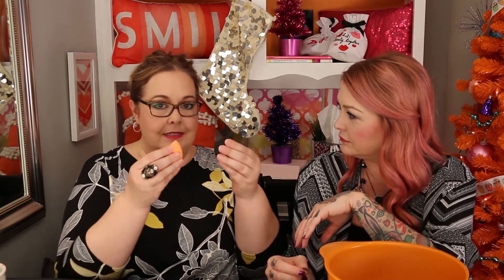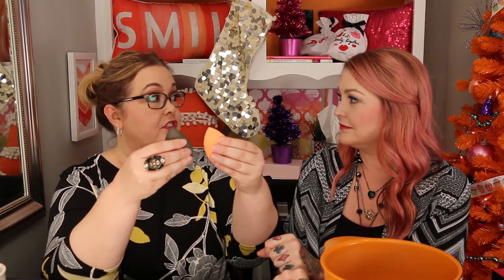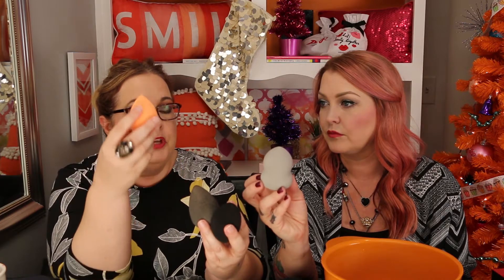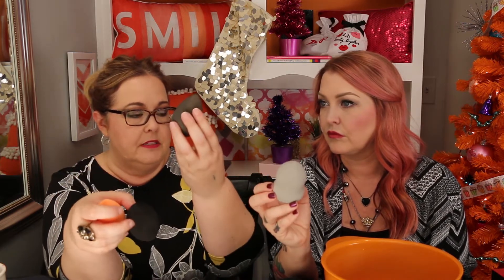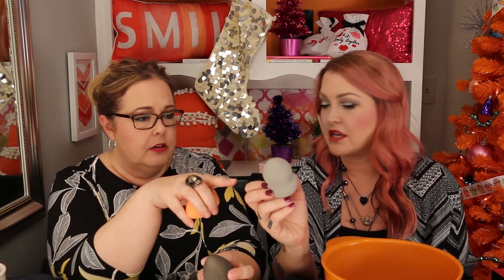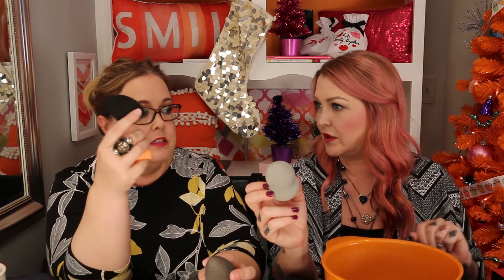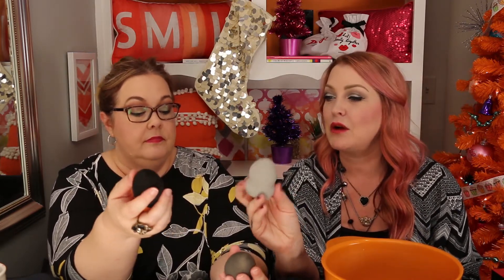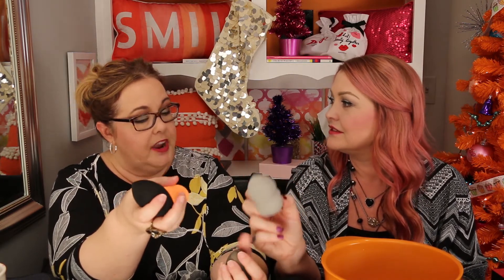Battle of the Beauty Sponge - Beauty Blender vs Real Technique vs Beauty Junkee etc.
Today, Heather and Holly are hashing it out!!! We might be drunk but we get to the bottom of the different beauty makeup sponges!
Which one gets bigger?
Which one is bouncier?
Which one is pointier?

Laugh with us as we explore!

PRODUCTS MENTIONED:

Beauty Blender: $20.00

Real Techniques:$6.00

Hello! We’re Heather and Holly and welcome to Smart Mouth Beauty! We’re a couple of smart mouth sisters over 40 who love talking about makeup, hair, skin care and all things beauty related. On our channel you’ll find everything from product reviews to tutorials, quick tips, hauls and more!

Unless noted, all products mentioned were purchased with our own money.

Special thanks to Paul Thompson for his fierce editing skills!